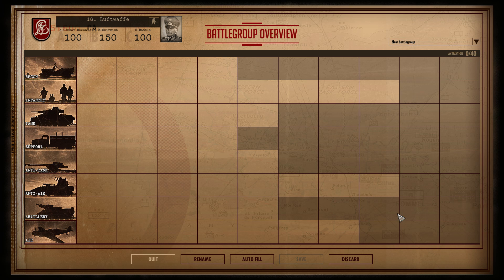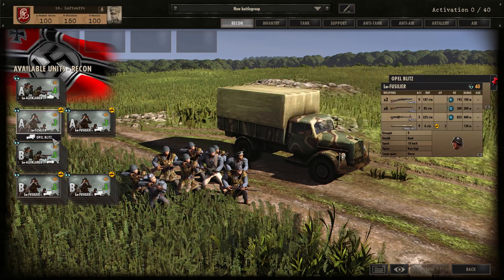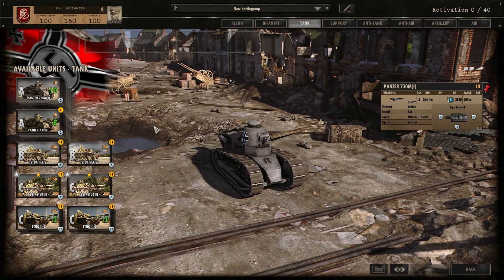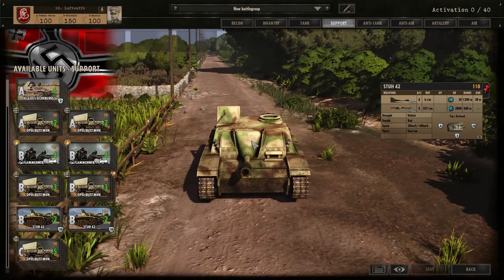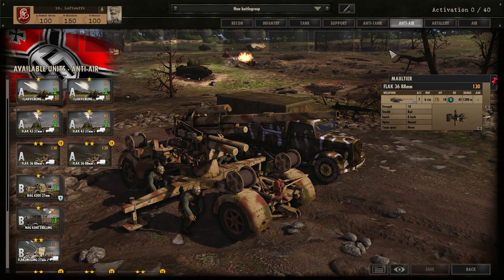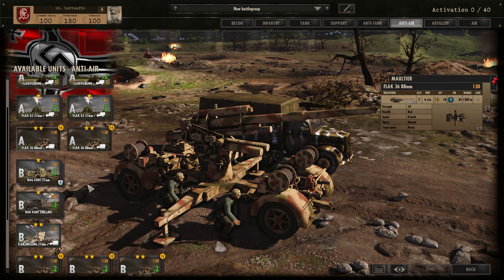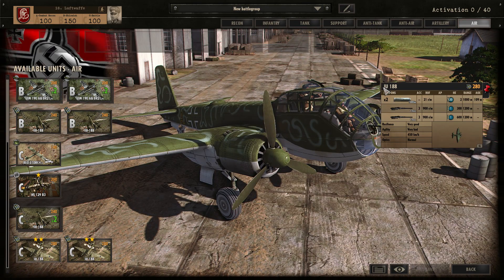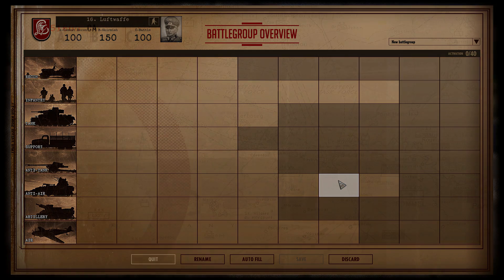SECOND WAVE DLC! 16th Luftwaffe - Steel Division: Normandy 44 Battlegroup Preview #3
Steel Division: Normandy 44 Battlegroup Overviews!

In this video you can find a quick preview of the units available in the 16th Luftwaffe.